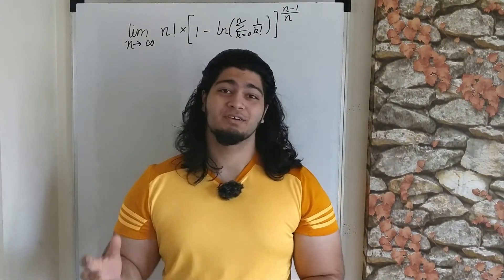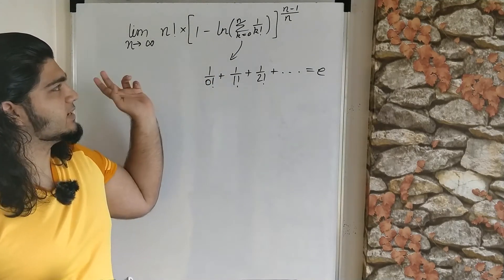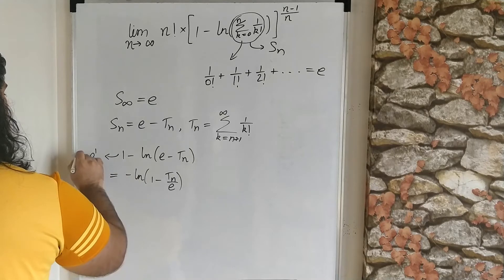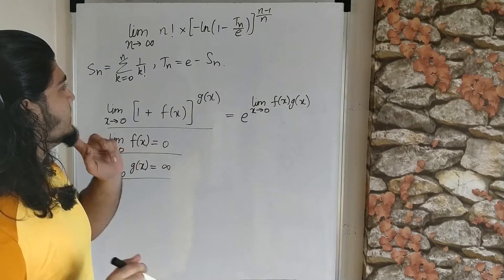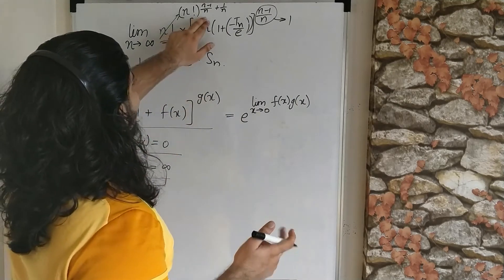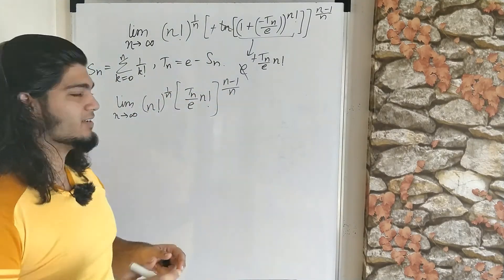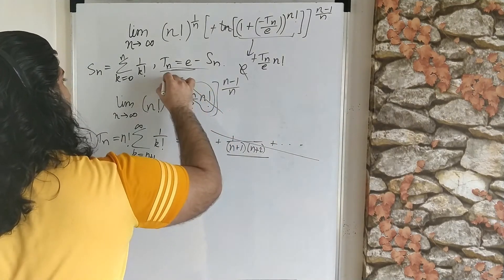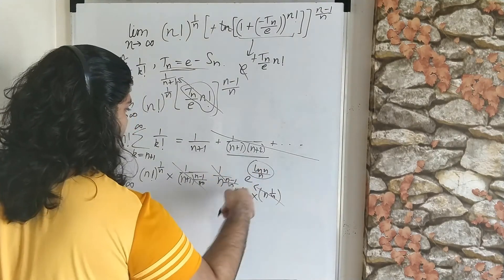TAMING A MONSTER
Thanks to @marco_milanesi_ for sending in the original question (which was the same as this, except without the (n-1)/n in the exponent) !

If you're reading the description looking for a proof of the identity at 3:27, then here's the video explaining a related identity (by bprp)
This video uses constants a and b in place of f(x) and g(x), but the idea is the same.

Check out my Instagram page for regular math questions and other cool math stuff

My latest post about 'Super Sums' and the generalization of an AIME problem